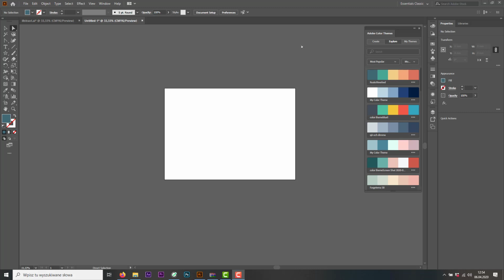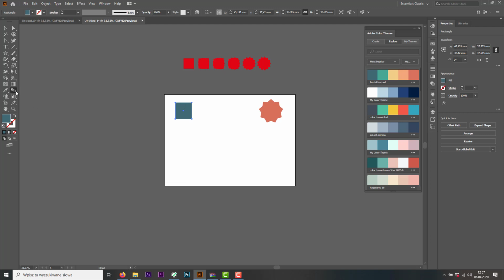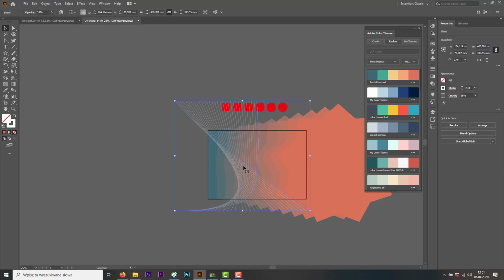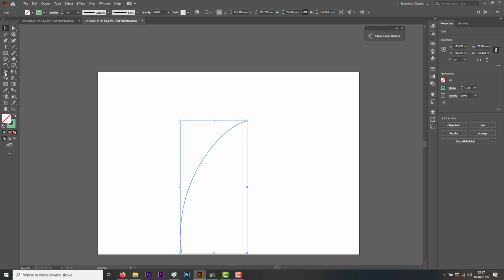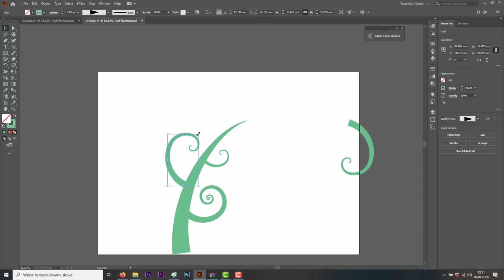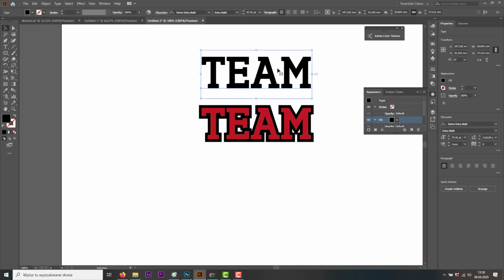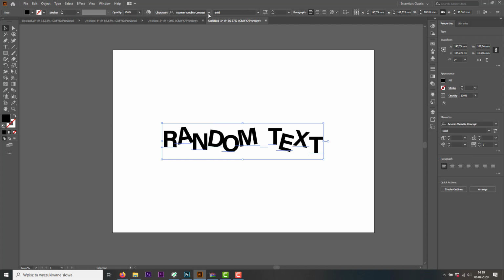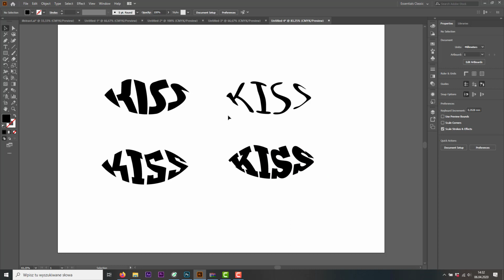illustrator advance functions part 2